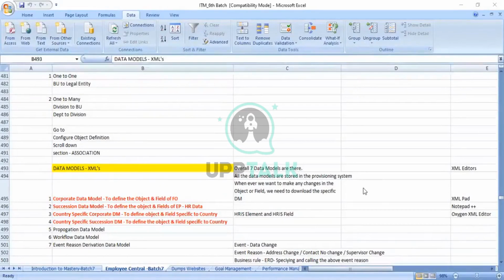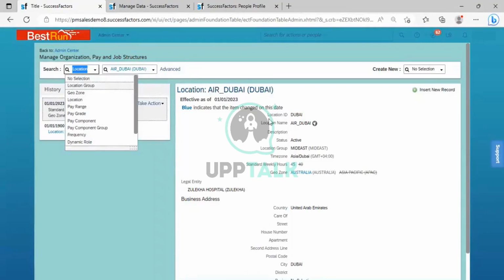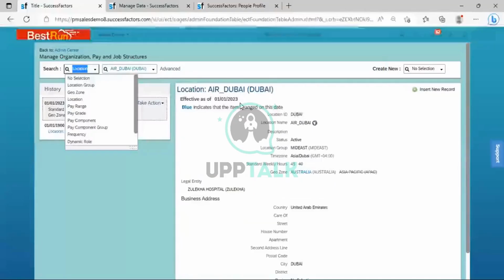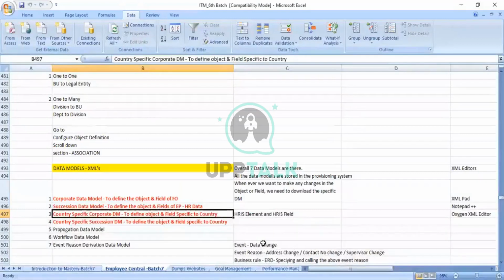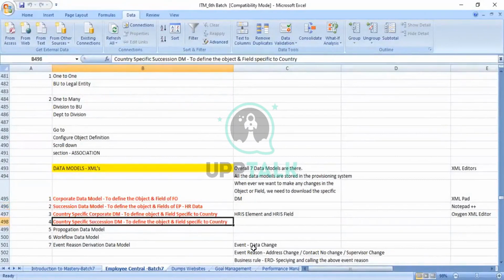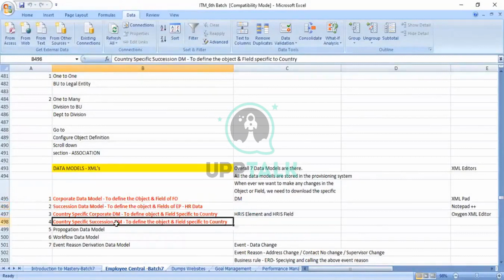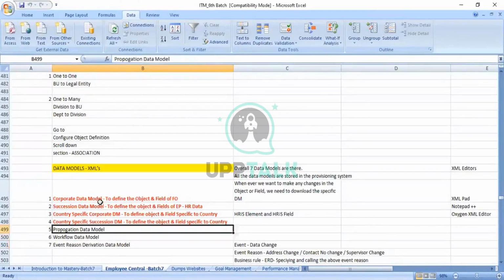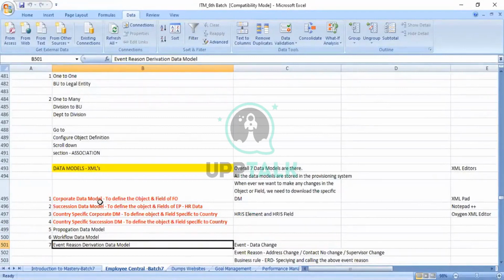Foundation Data Configurations for Central Implementation | SAP SuccessFactors Tutorial | Upptalk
Here’s a shortened version of the text with concise sentences:

1. In the SuccessFactors provisioning system, seven data models manage organization structure and employee data.
2. The corporate data model is crucial for defining foundation objects related to the organization structure.
3. The country-specific corporate data model defines objects and fields for foundation objects specific to a country.
4. A mandatory field in the country-specific corporate data model is populated when selecting a country for object-specific data.
5. The succession data model, or employee-related data model, defines fields for the employee profile, including personal and biographic information.
6. Country-specific fields in the employee profile use the country-specific succession data model; by default, fields apply to all countries.
7. Employees in any country will see standard fields in their profiles, while employees from a specific country will see additional country-specific fields.
8. The four active data models (corporate, country-specific corporate, succession, and country-specific succession) are interdependent, requiring backend updates for frontend changes.
9. The outdated data models (propagation, product flow, and event reason derivation) already have their configuration in the frontend.
10. Best practice is to maintain configuration in either the frontend or backend, as frontend settings can be changed using the feature.